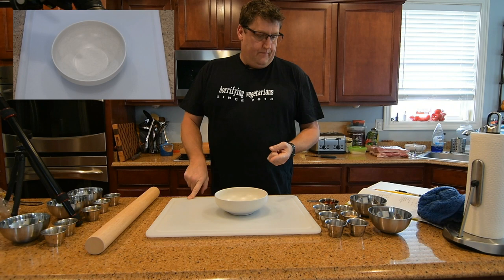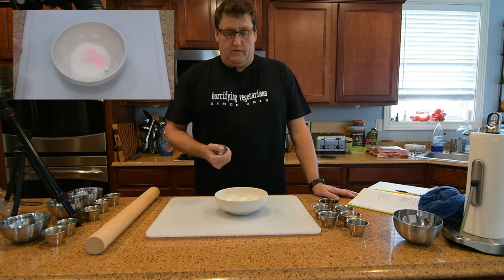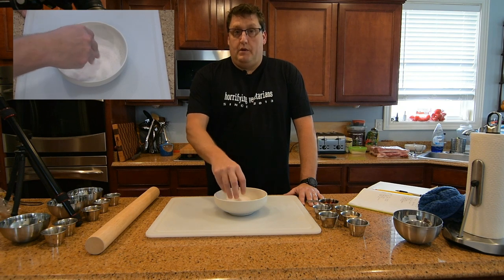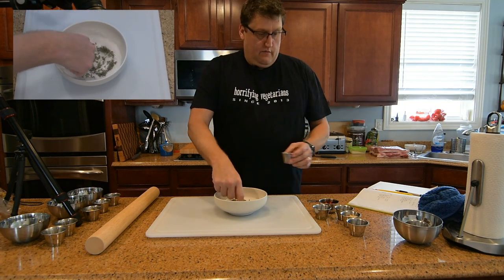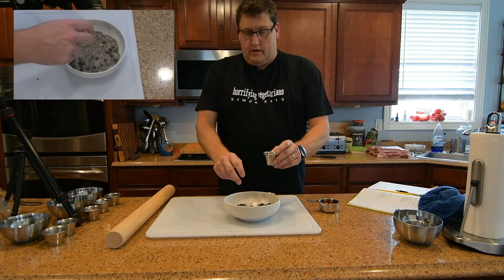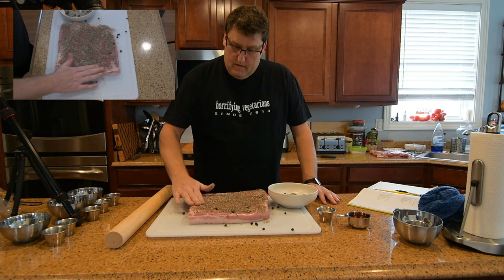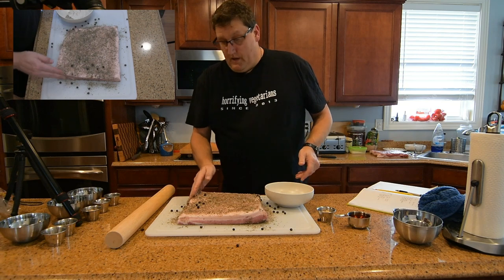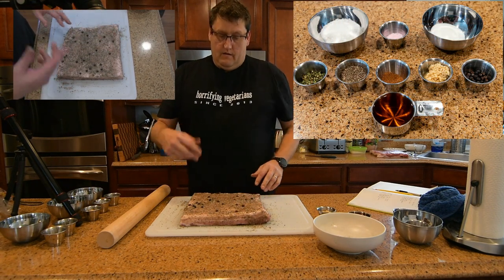Making Homemade Whiskey Bacon is super simple.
This whiskey bacon recipe is one of my favorites.  The equilibrium cure makes it impossible to produce homemade bacon that is too salty. The whiskey flavor even after cold smoking is very pronounced and so so good. Even if you aren't a whiskey lover give this a try - my whole family loves it.

The recipe can be found here on google docs.

Curing Salt at Amazon